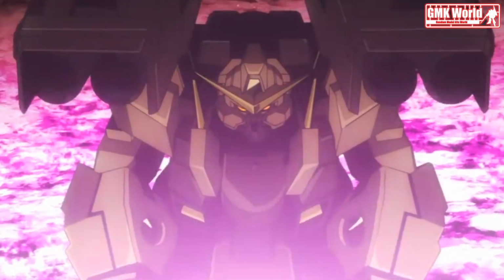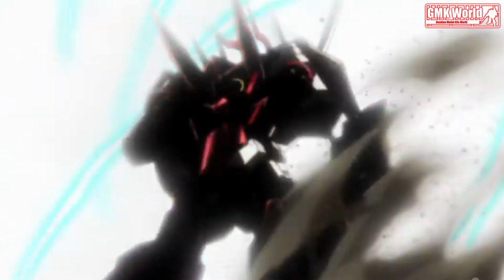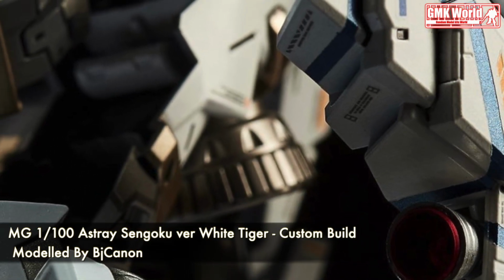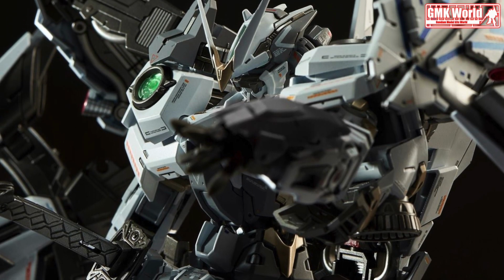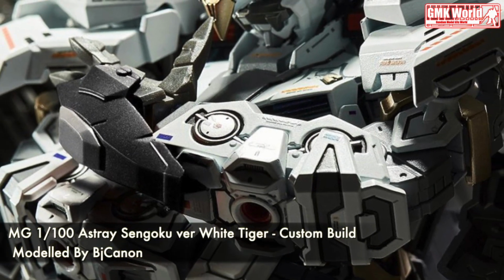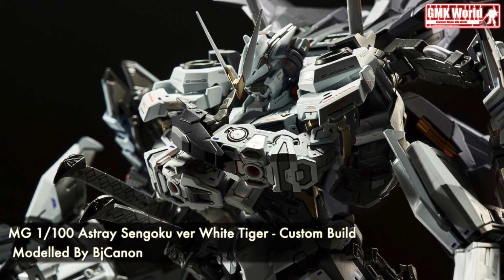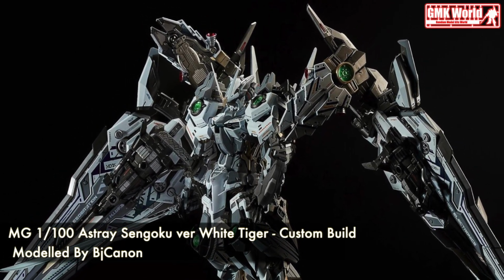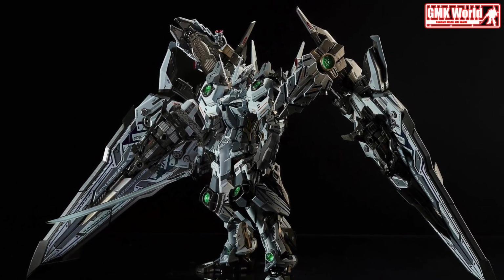MG 1/100 Astray Sengoku ver White Tiger - Custom Build(戦国アストレイ頑駄無)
We get a lot of requests to make vdo gunpla builds from our youtube channel.
We will be doing our best to make your gunpla work to vdo format.
If you would like to present your work on our youtube channel, simply email us (12-20) high resolution images at , and we will do out best to present to our youtube channel. We can't promise we will post every work send to us, but we will certainly try our best.

Modelled By BjCanon

MODEL TITLE: White Tiger
MODIFICATION TYPE: Custom build - Custom paint
KITS USED: 1/100 MG Astray Sengoku, MG 1/100 Astray Kai, MG 1/100 Astray Noir Hires

The 侍ノ弐 Sengoku Astray Gundam (戦国アストレイ頑駄無 Sengoku Asutorei Gandamu?) is a mobile suit appearing in the anime series Gundam Build Fighters. Based on the MBF-P02 Gundam Astray Red Frame, the Gunpla is built and controlled by Nils Nielsen.